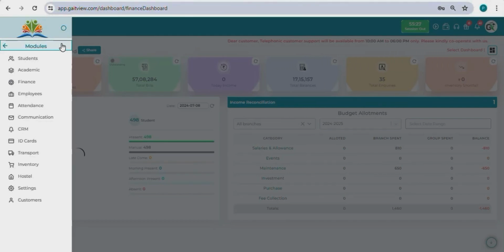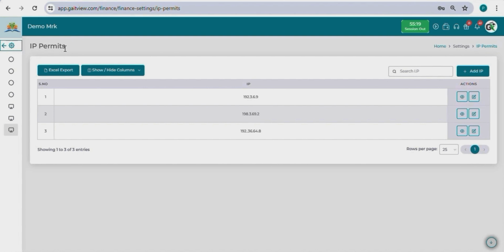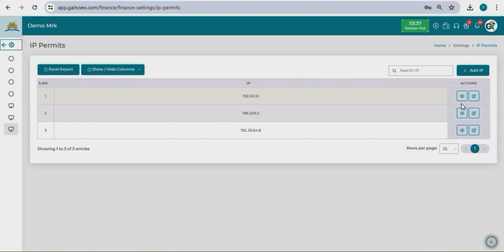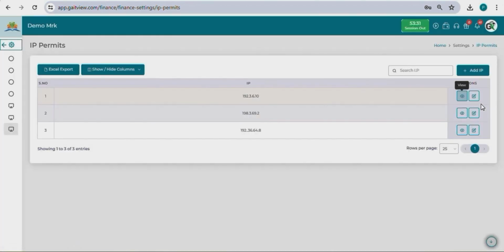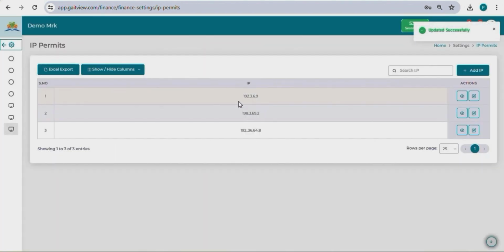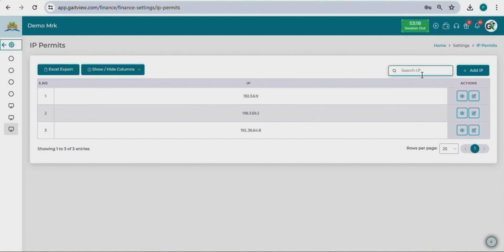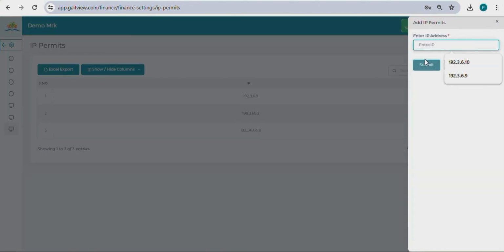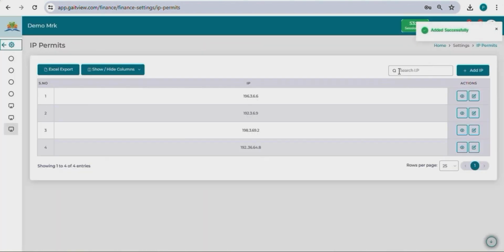Gait View ERP Tutorial : IP Address